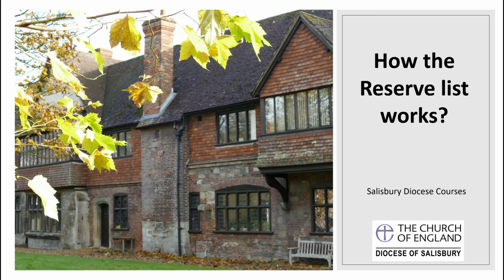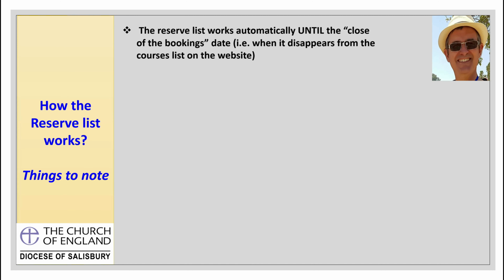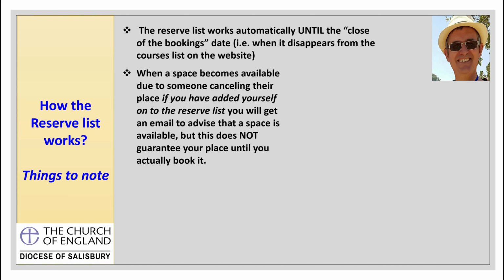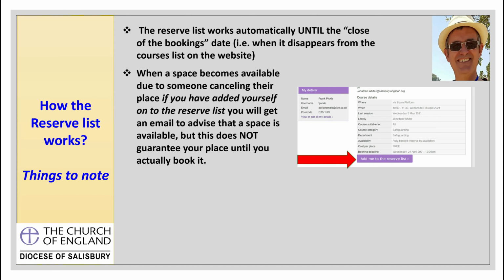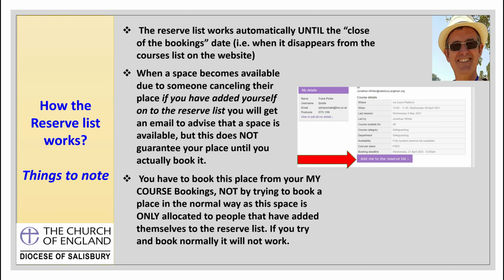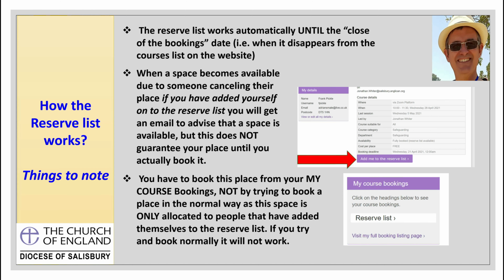How the Reserve list works on the website when a course is full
This video explains how the reserve list works and gives the step by step process and things to note so when someone cancels their place on a fully booked course you can be allocated that space.  Recorded in April 2021 prior to a website re-design so things may look different but the process should remain the same.